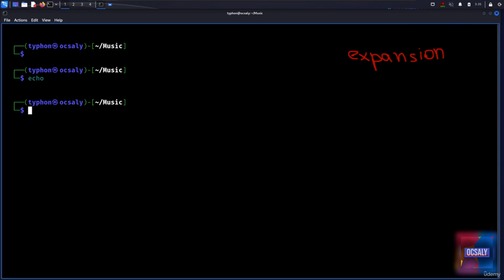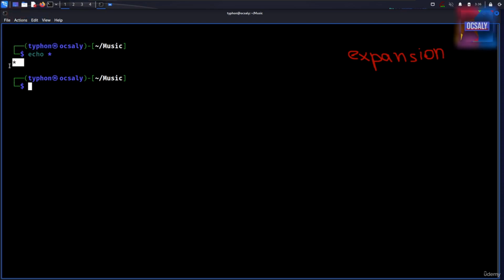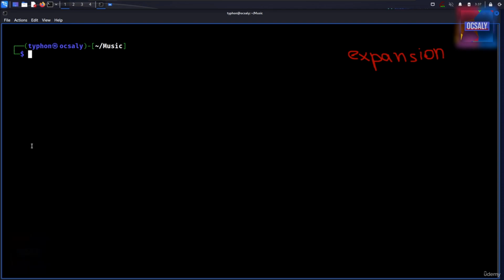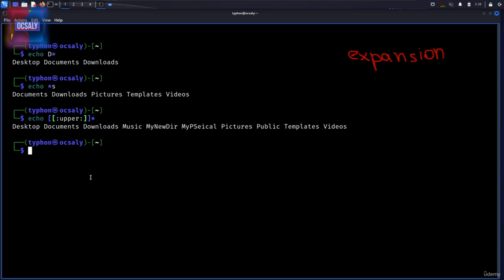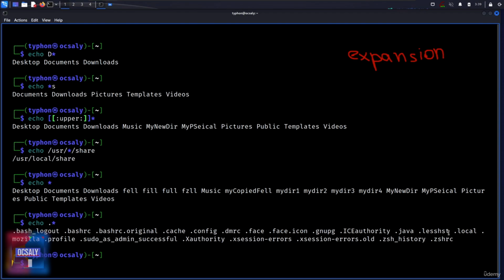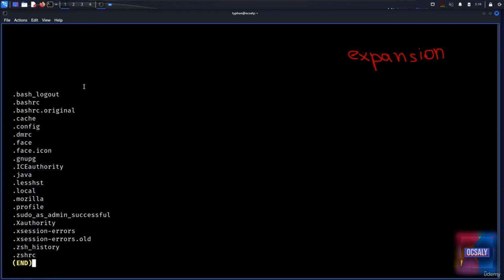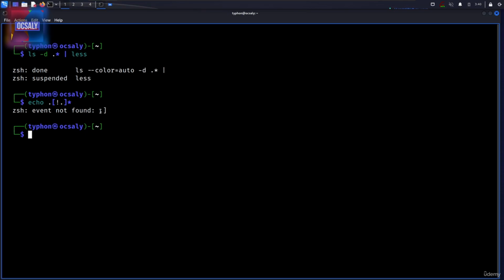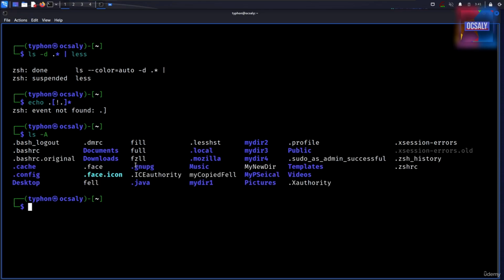Introduction to Shell and Expansion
In the context of cybersecurity, understanding the shell and its features, such as expansion, is crucial for effectively managing systems and executing commands. The shell acts as an interface between the user and the operating system, allowing users to run commands, scripts, and perform various tasks.

Visuals for the Video:
Use screen recordings of terminal sessions to show real-time command execution and expansion effects.
Incorporate diagrams to illustrate how expansion works and how different components interact in a command.
Use animations to visually represent security concepts, such as how an attacker might misuse shell commands.

The video should provide a solid foundation for viewers to understand how to effectively use the shell and its expansion features while emphasizing their relevance in maintaining security within a computing environment.